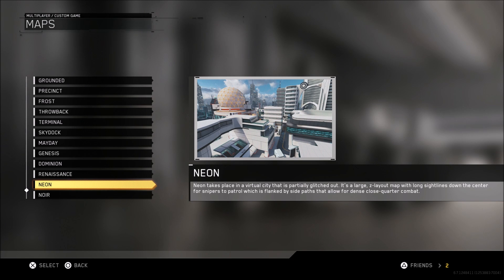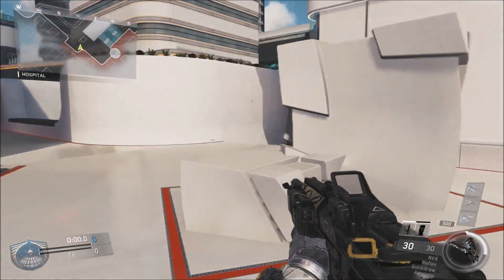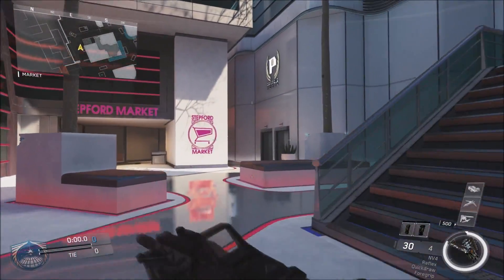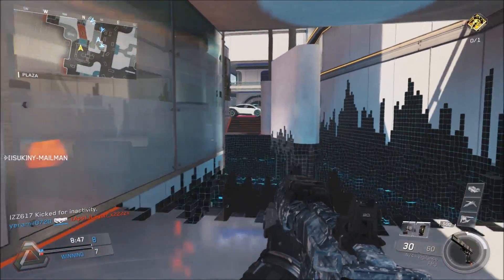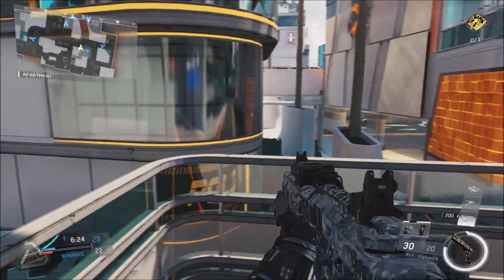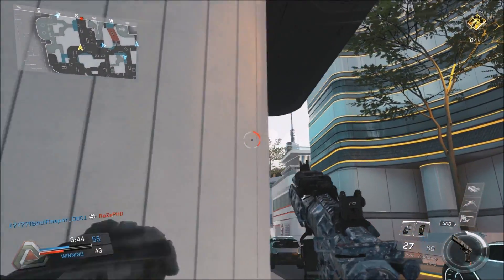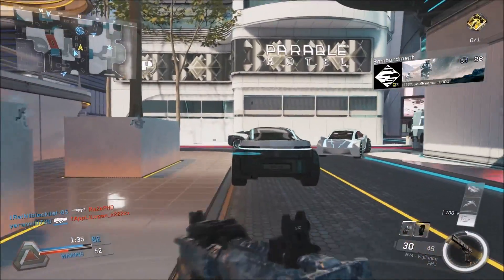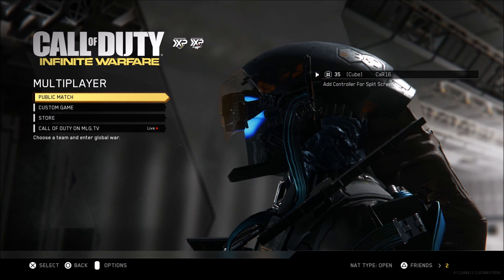Call of Duty: Infinite Warfare | Sabotage DLC Pack 1 - Neon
Call of Duty: Infinite Warfare Map Pack #1 | Sabotage DLC | Neon: Walkthrough & Gameplay!